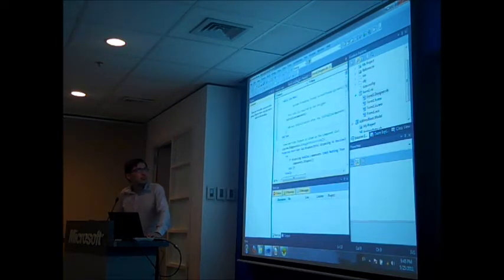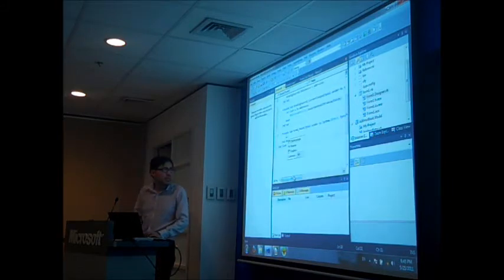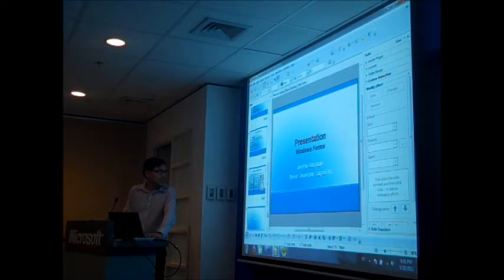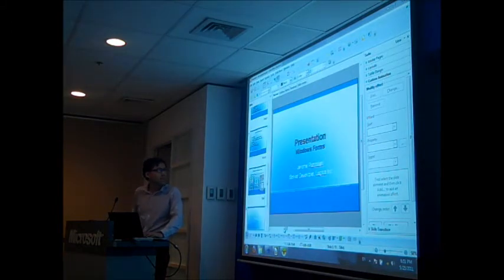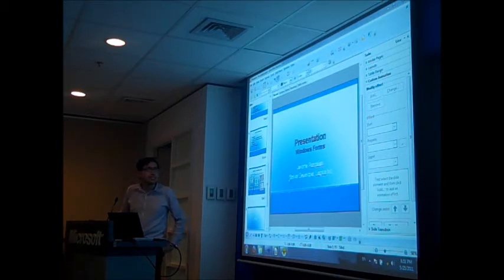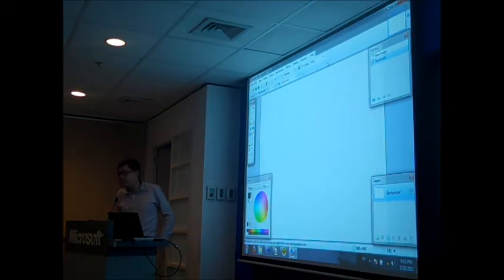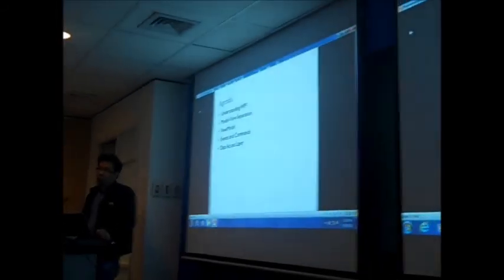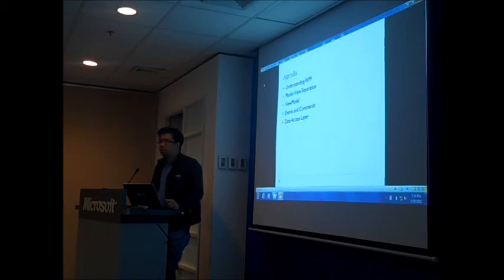Ramp Up Session 4 Part 3 - User Interface (Continuation)